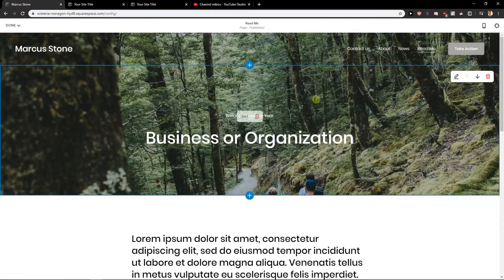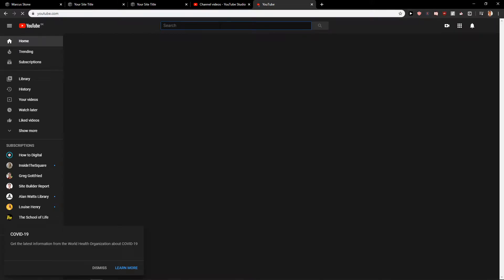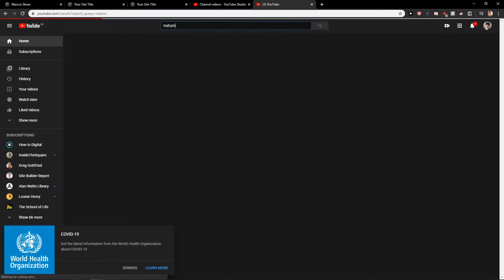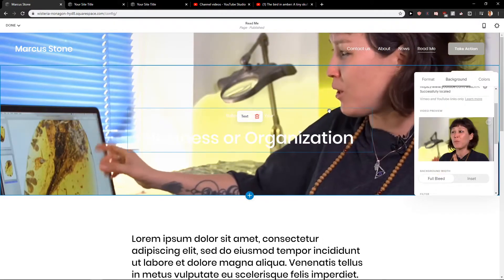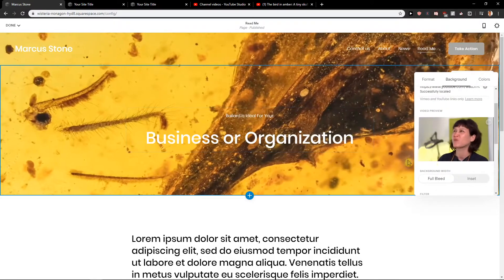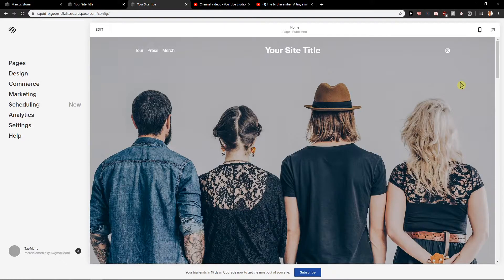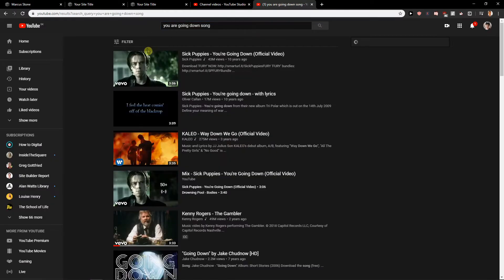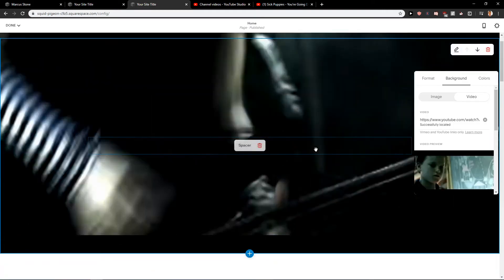How To Add Background Video To Squarespace